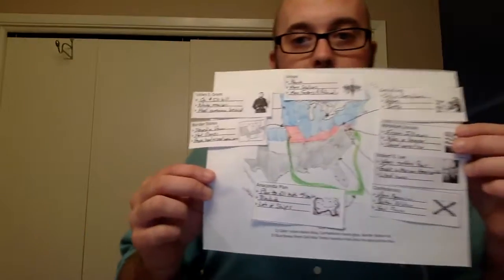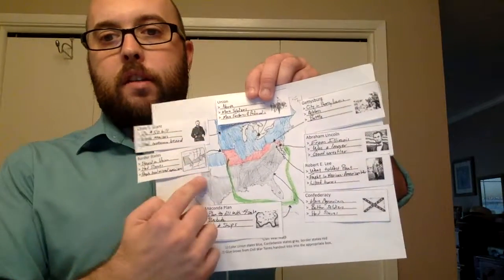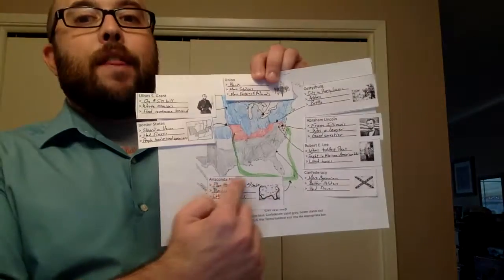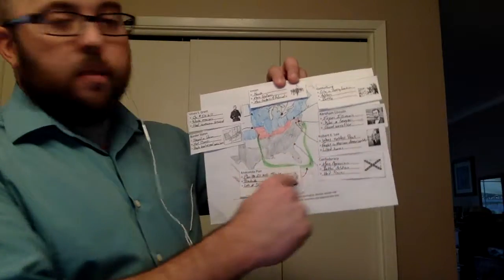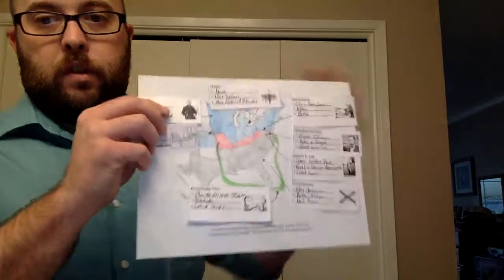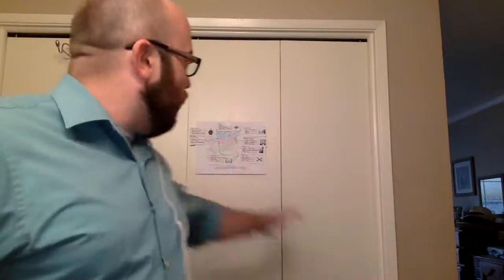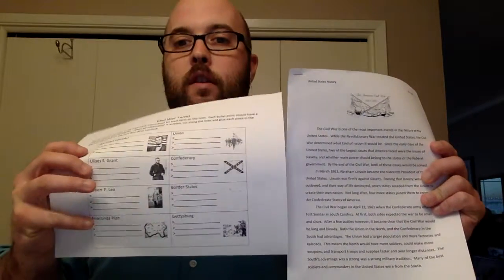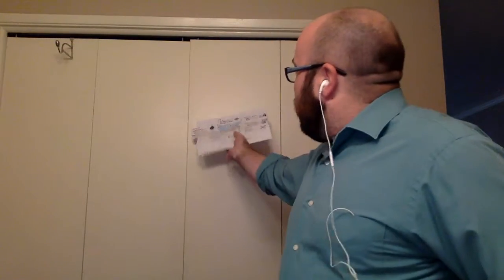EDSU 530 SDAIE Video Presentation